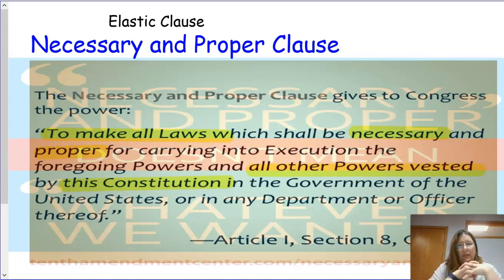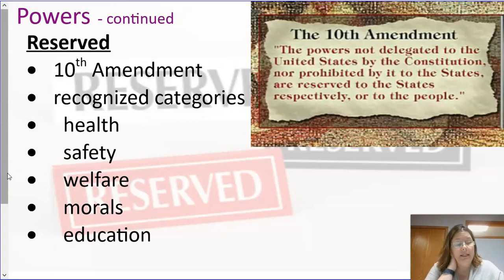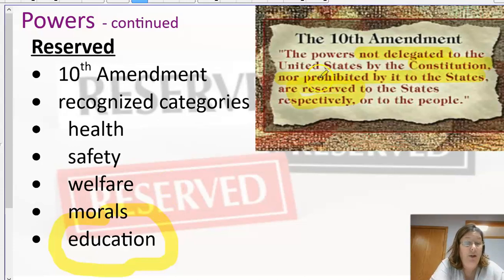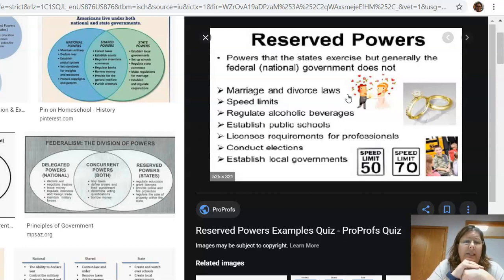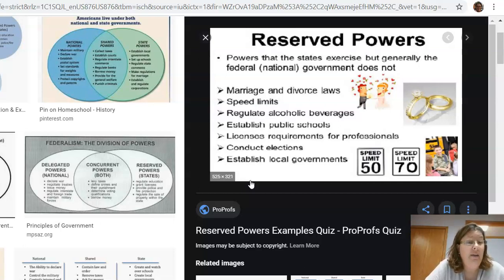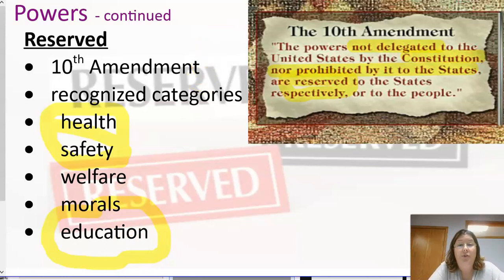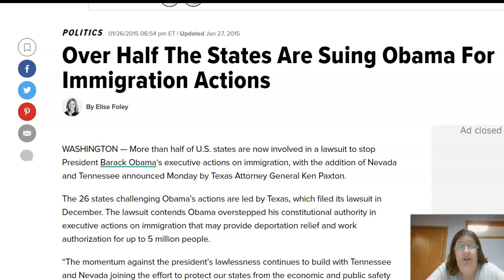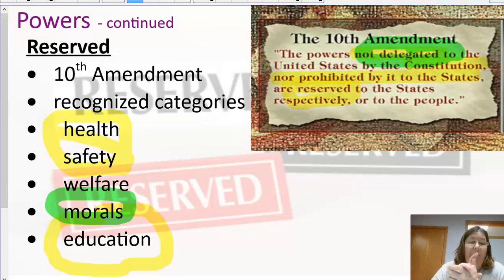Reserved Powers Lecture